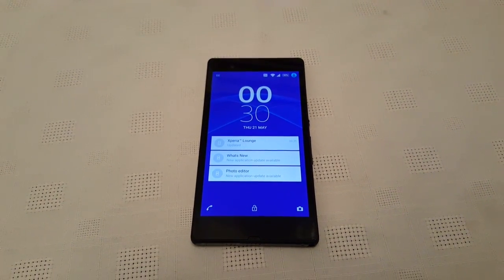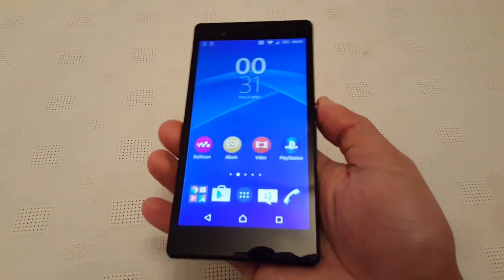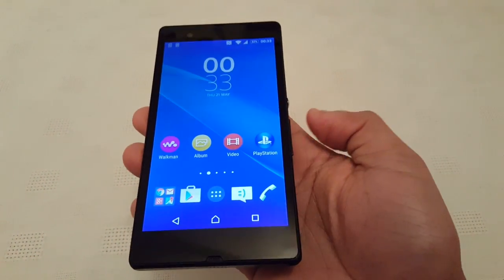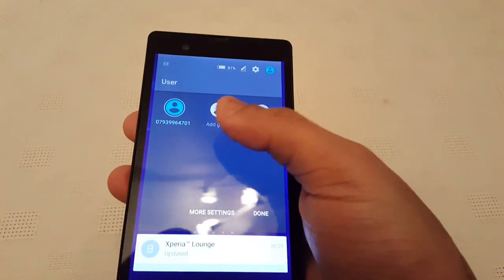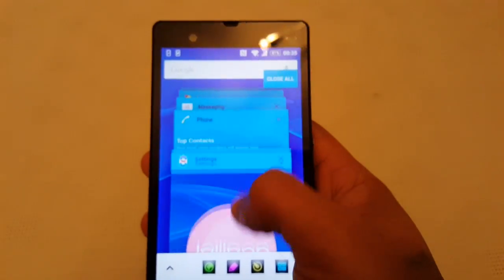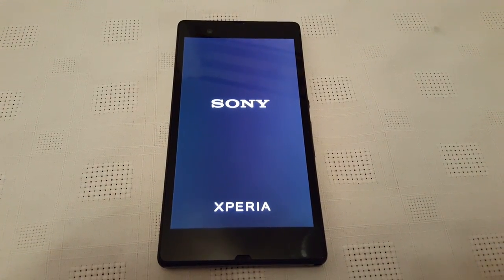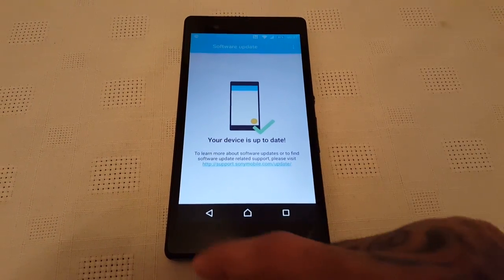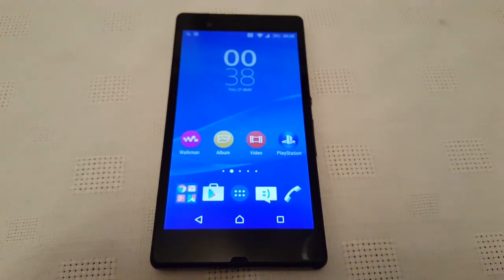Sony Xperia Z Official Android 5.0.2 Lollipop Update1st Look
watch my easy tutorial showing how to install this official android 5.0.2 lollipop update onto your sony xperia z now